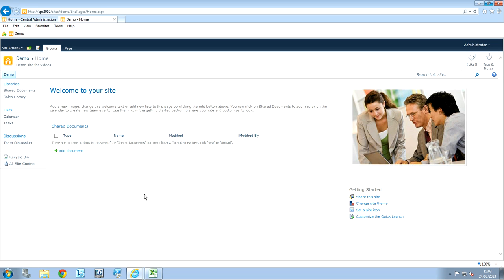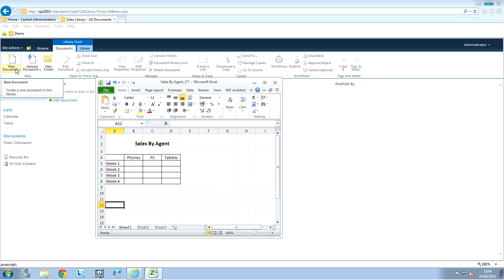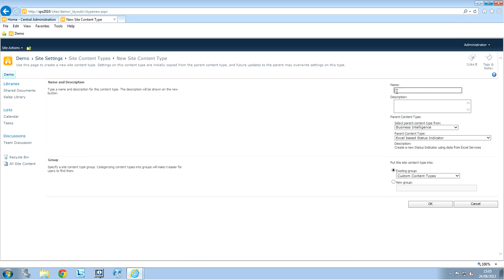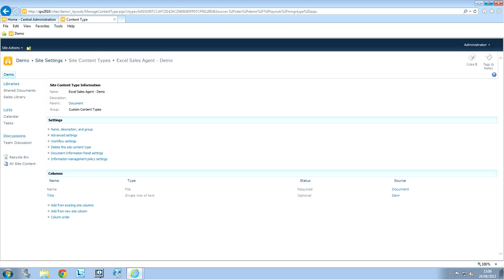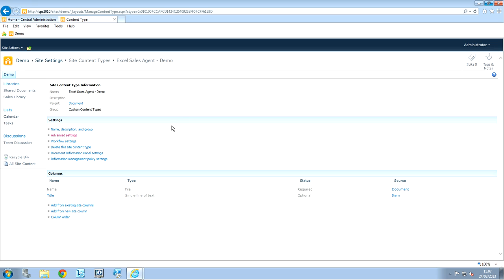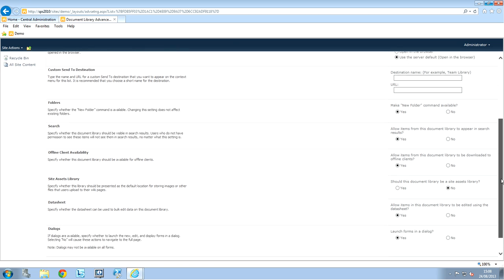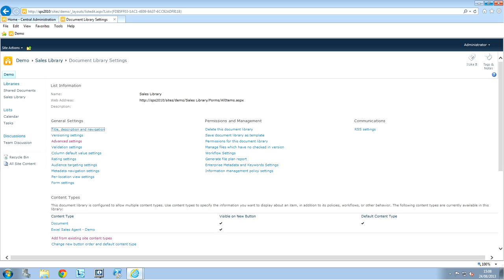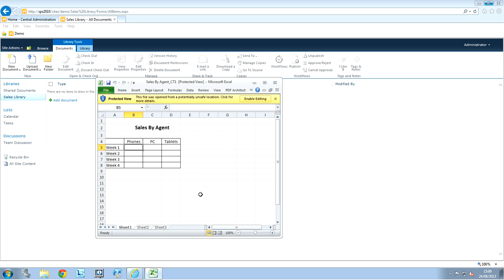How to create Document Content Types in SharePoint 2010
Learn how to create document content types in a library using SharePoint 2010